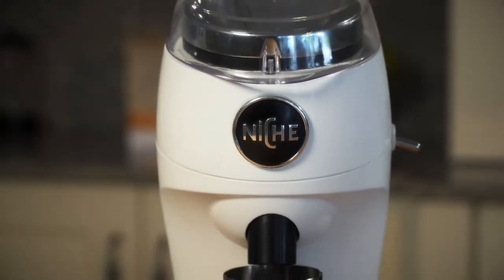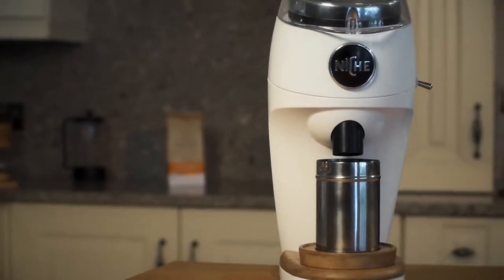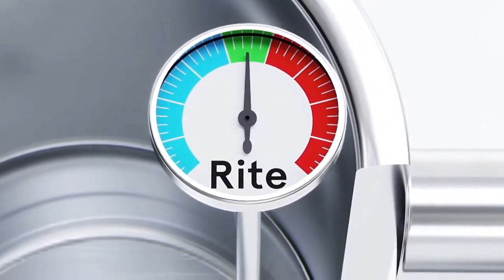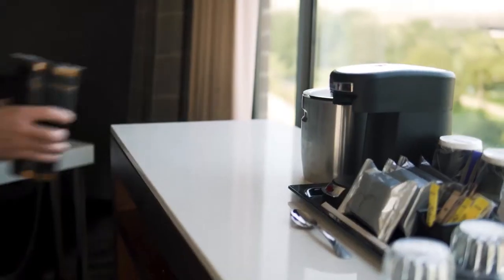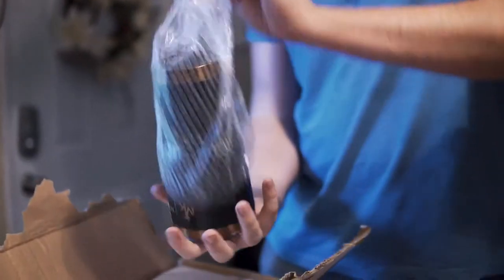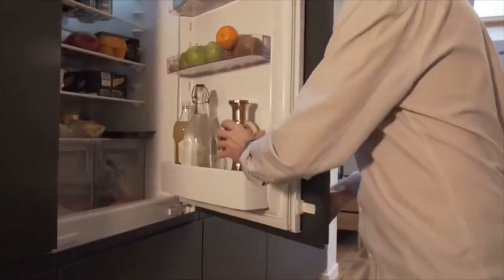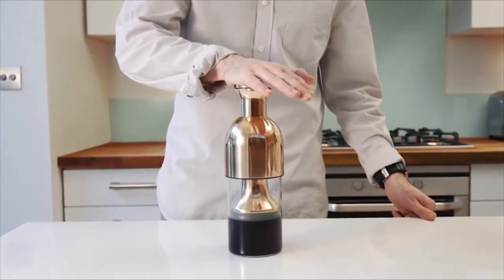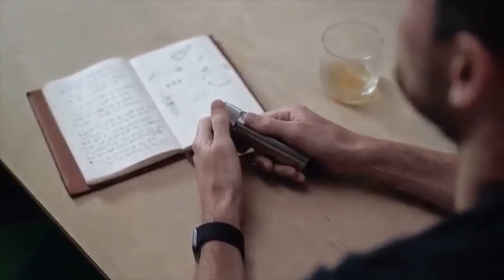NEW Coffee & Wine Inventions from the FUTURE 5 17 19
Amazing NEW Coffee & Wine Inventions From the FUTURE
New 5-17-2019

If you have a product or Gadget , Please sent the info to - and we might feature your new tech or gadget!